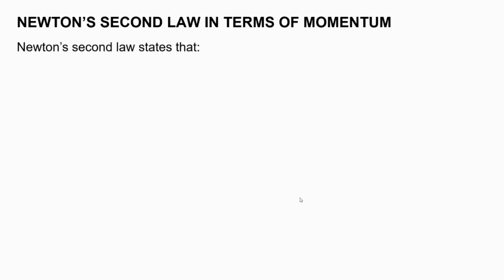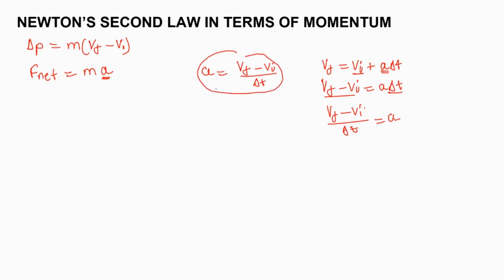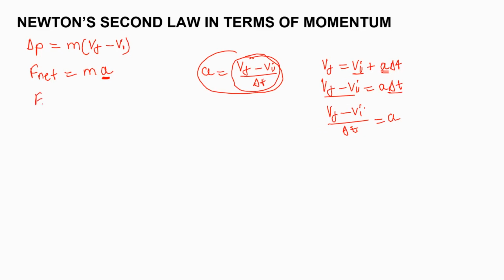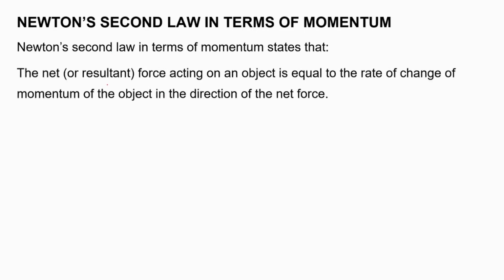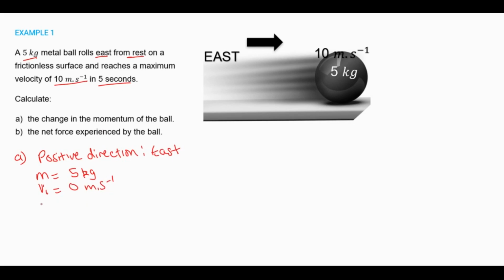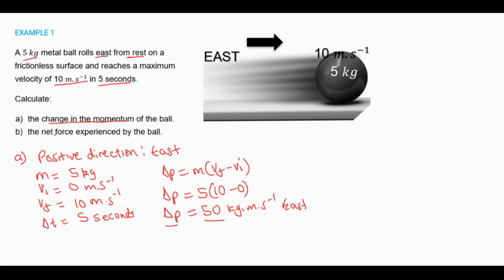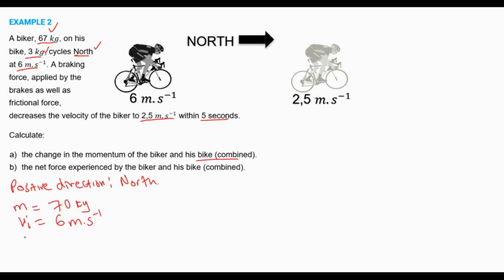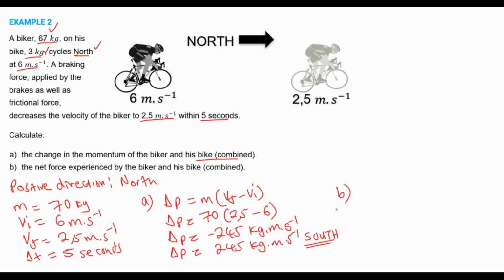NEWTONS SECOND LAW IN TERMS OF MOMENTUM